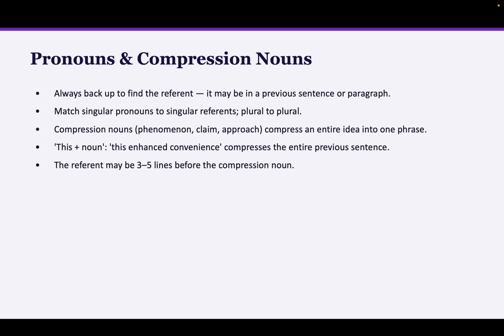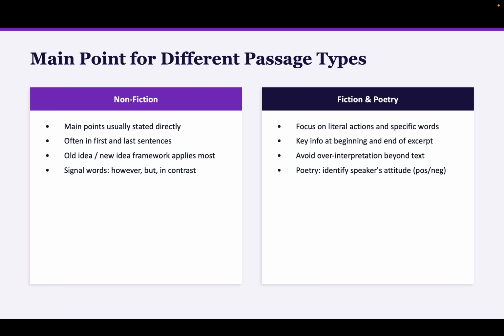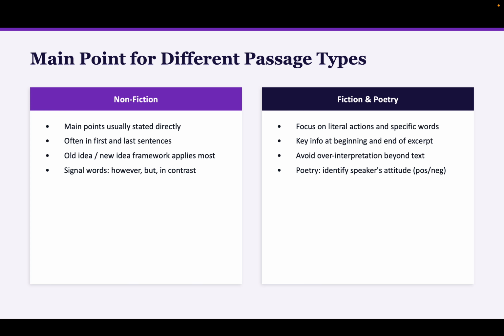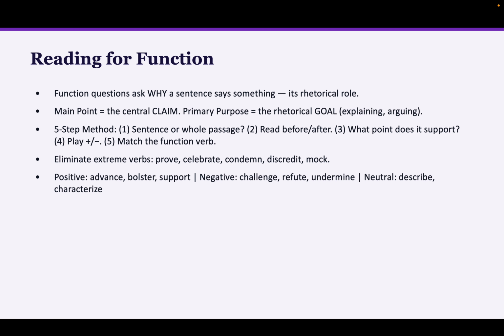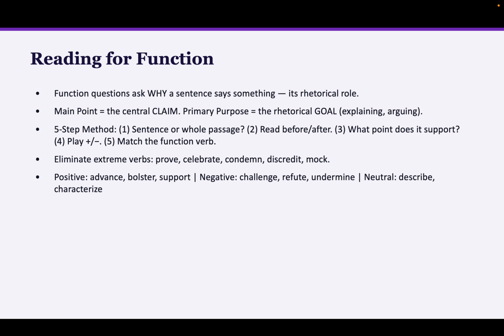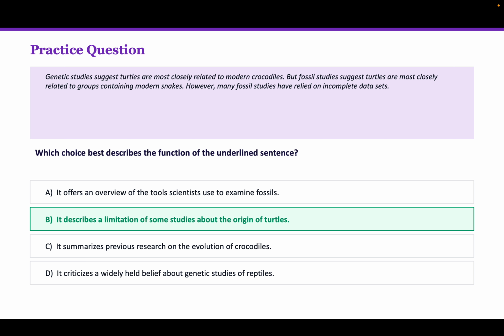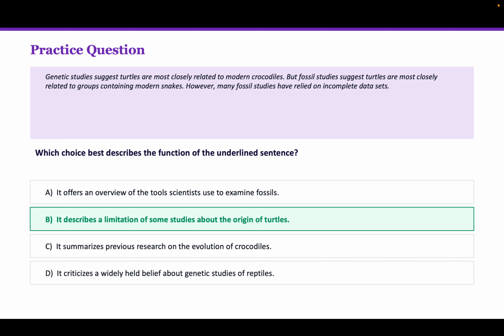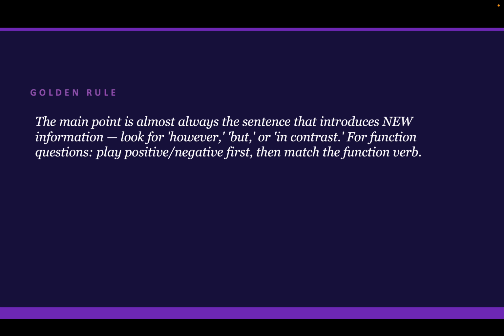Text Structure and Purpose